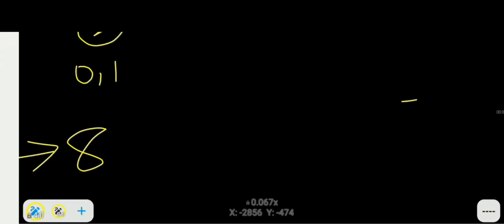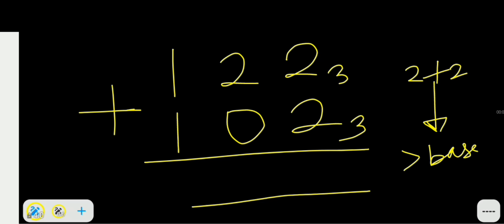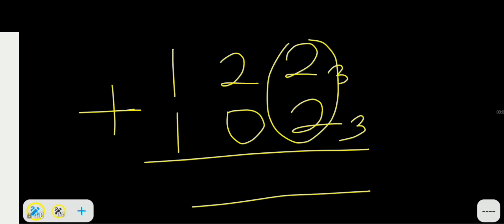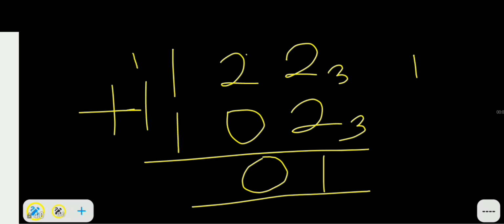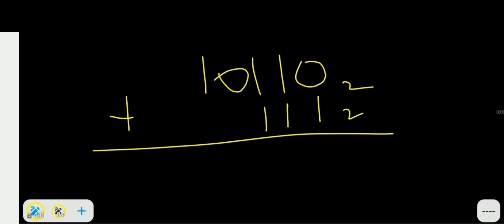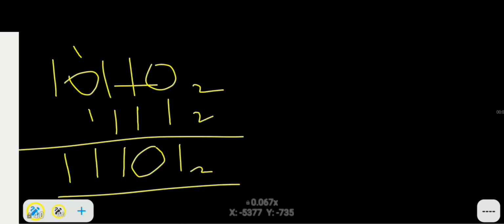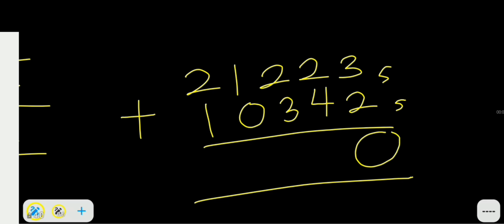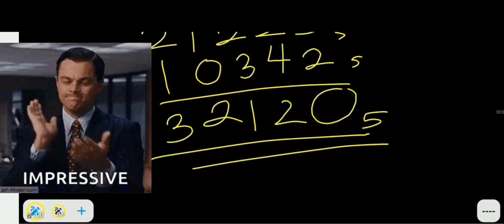Number Base Addition: Easy Trick ( Learn This Fast)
This video will teach how to add any number in any base using ample examples and detailed explanations.